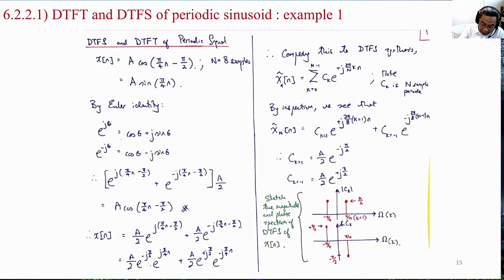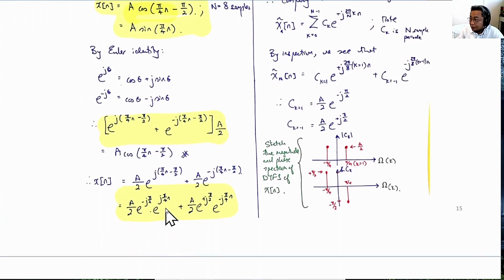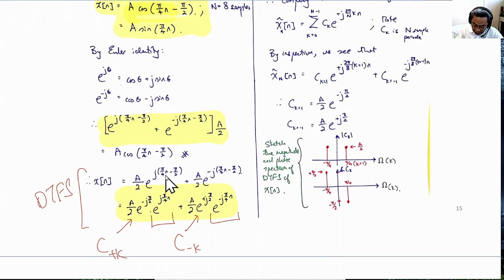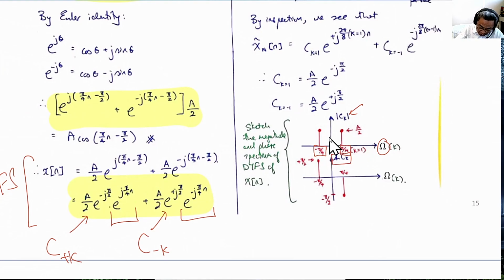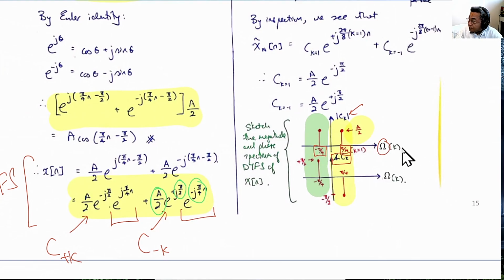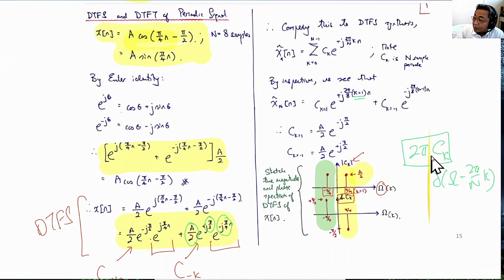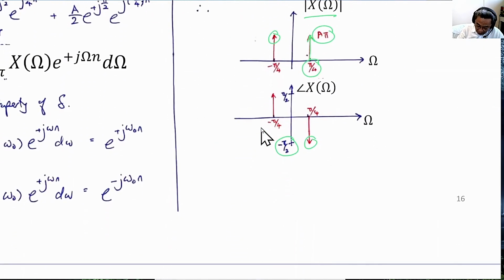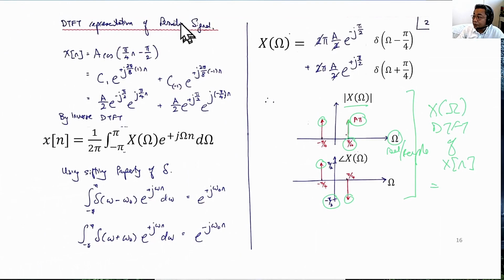DTFT 6.2.2 pg 15 - 16